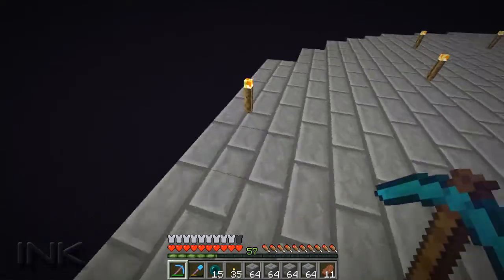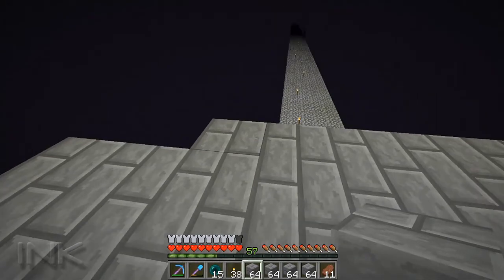Mineoholic Ep. 11 Touring the New Enderman Farm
Jaybull and I have just about finished up the enderman farm in 1 day. Thankfully no one died in the making of this beautiful tower. Enjoy!